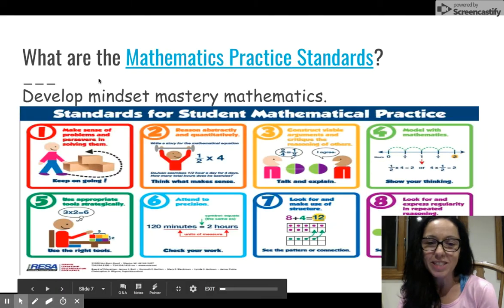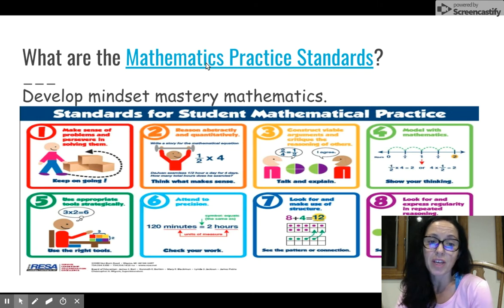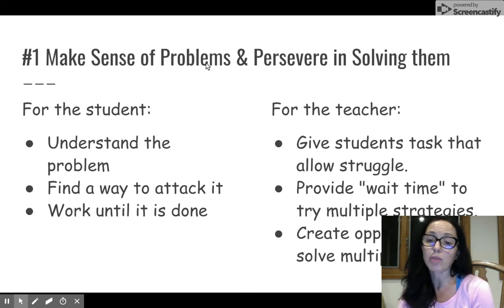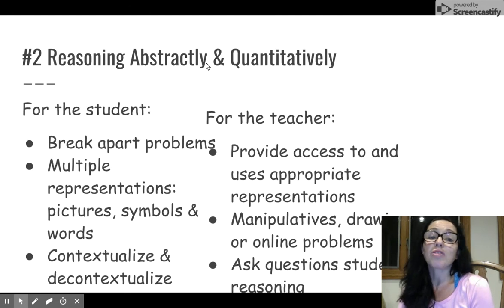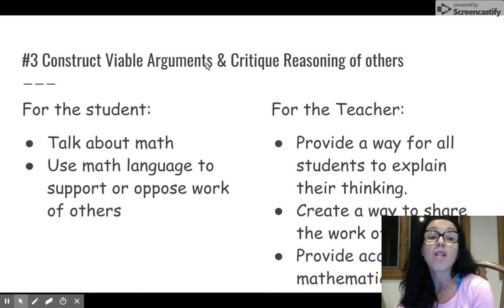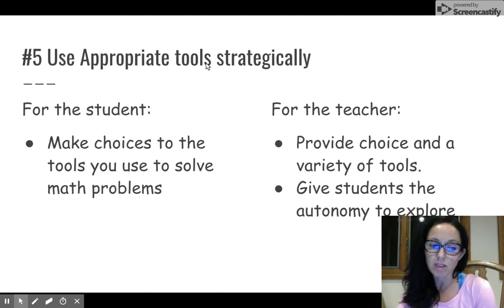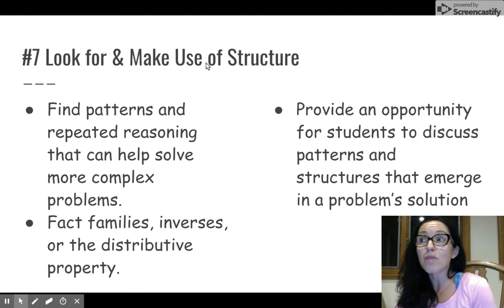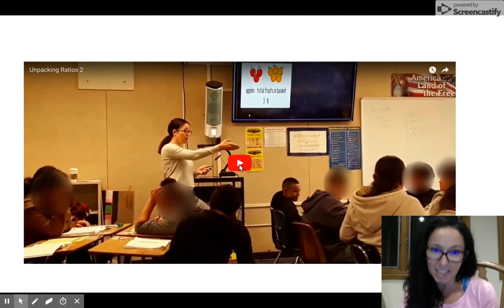Common Core Math. What are the 8 Standards for Mathematical Practice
In this video, we'll explore the eight standards for mathematical practice and how they can help teachers bring mathematics to life for students.

Teachers need to be familiar with the standards in order to meet the Mathematical Practice standards set by the Common Core State Standards. This video will help you understand what the standards are and how they can help your students learn mathematics!
Learning about the standards for mathematical practice and what it means for designing instruction